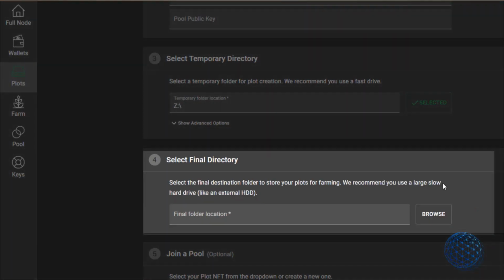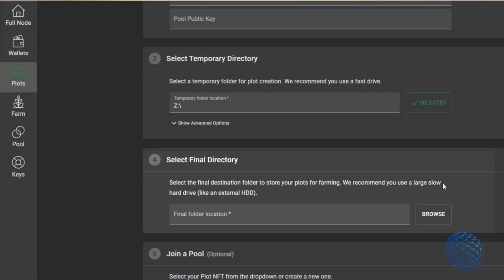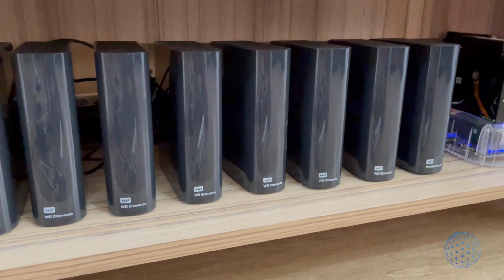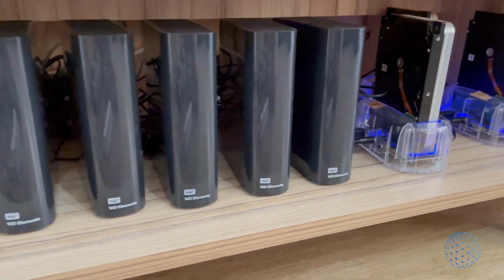Requirements for Chia Farming [Chia Farming PC Build is not a MUST, and Here is Why]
Learn what the requirements are for the Chia Farming ONE video!

In this video, I will share with you my story. And this is what I went through:
► I started plotting and farming on my Laptop
► Then I bought an external Hard Drive for the CHia farming
► I bought an external SSD with an enclosure to save my internal Hard Drive
► I started the plotting on an old PC which made the process faster
► I keep buying external HDD drives for the Chia Farming

So there are no real requirements for Chia Farming. You can use any machine you have. No need to spend money on Chia Farming PC build. Just start with what you have.

🏦 Where can we expect Chia in the ner Future 🏦

🔐 STORE CRYPTO OFFLINE 🔐
► Where to store the Chia Farming Rewards:

The idea of the Chia project is for the people to use the free space on their hard drives for CHia farming. Which is pretty cool, right?

However, if you wish to get more rewards, you need to have a bigger portion in the Chia Network Netspace. That is why I invest monthly in new hard drives.

But for the plotting itself, there are no requirements for Chia farming. No need to do any Chia farming PC Build. Just use what you have.